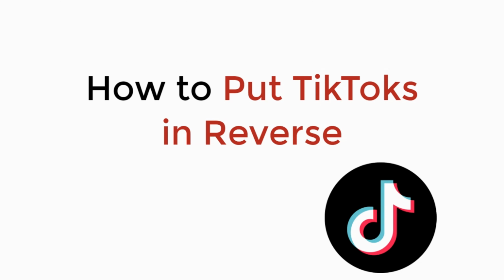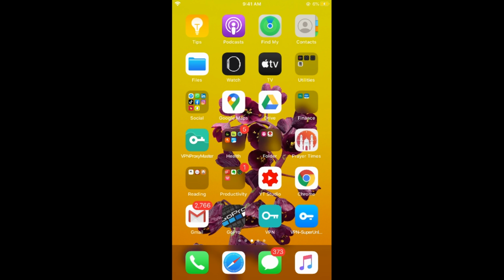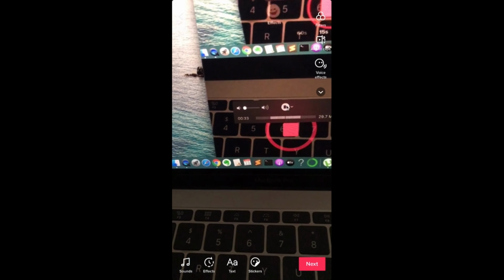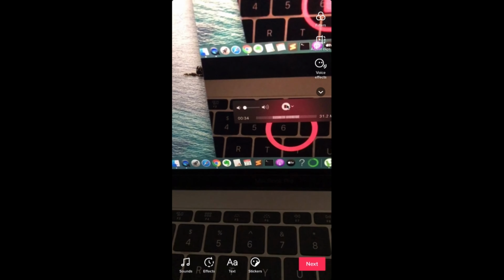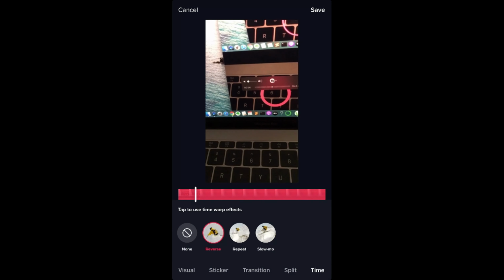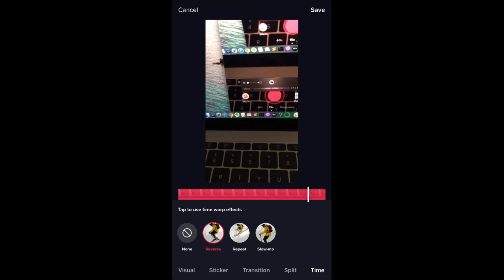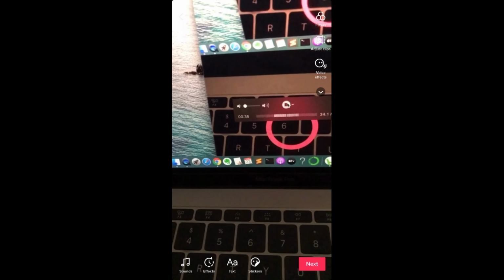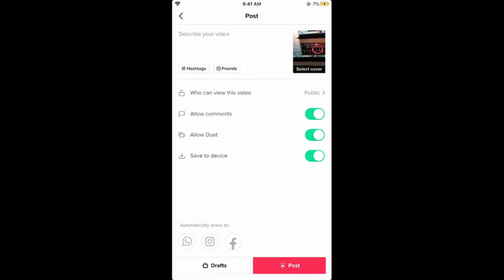How to Put TikToks in Reverse (2020)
Learn How to Put TikToks in Reverse (2020)